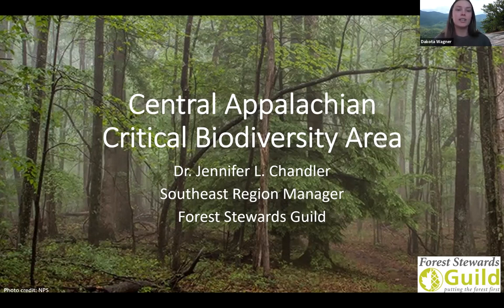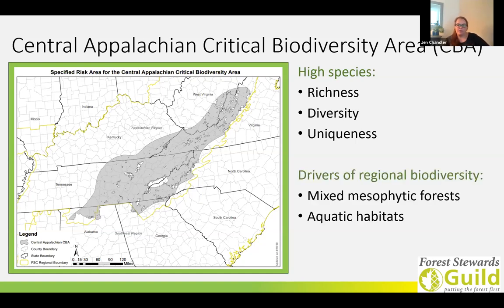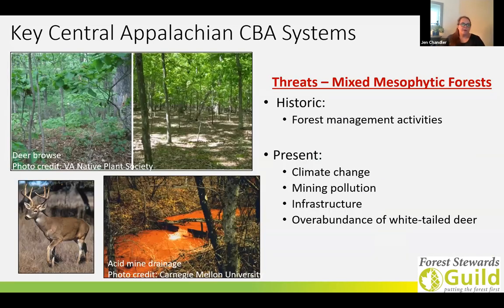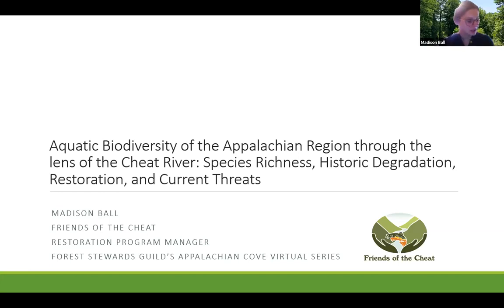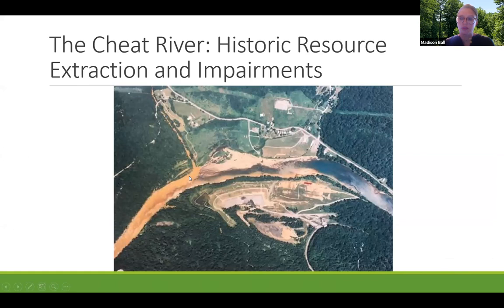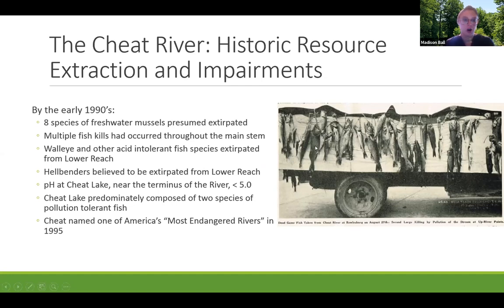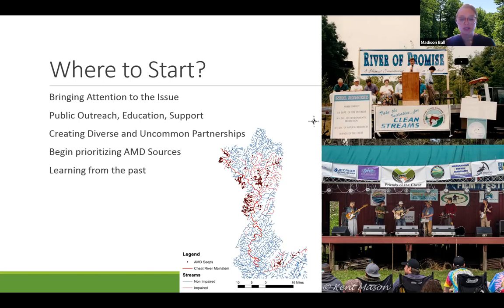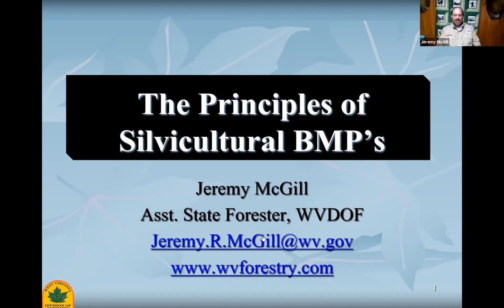Appalachian Cove Virtual Series – Aquatic Biodiversity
The Central Appalachian ecoregion hosts a diverse abundance of plant and animal species. Additionally, this region is said to have the richest temperate freshwater systems across the globe. In this webinar we will look at the richness of the region through the lens of the Cheat River in West Virginia and the importance of silvicultural BMPs. Speakers include Madison Ball with Friends of the Cheat and Jeremy McGill from West Virginia Division of Forestry.